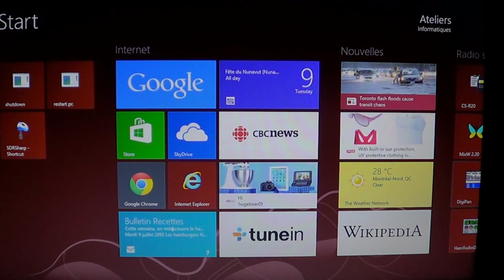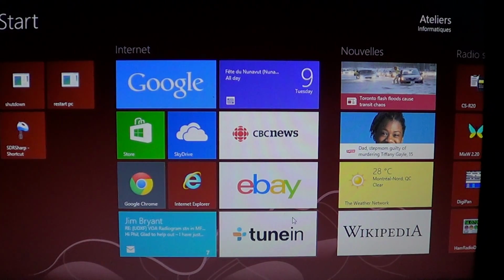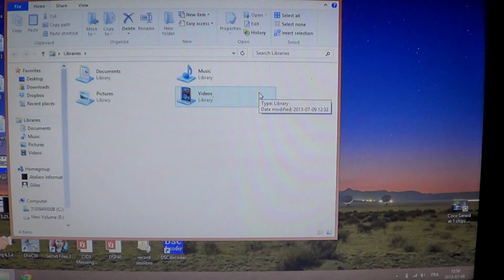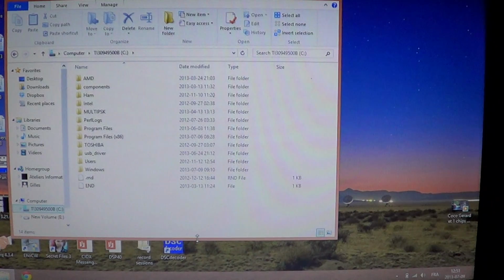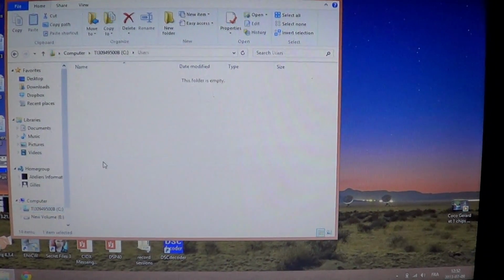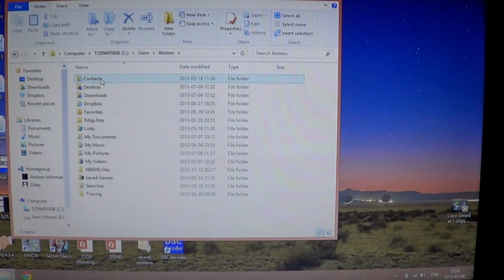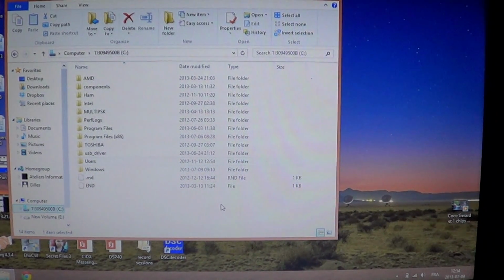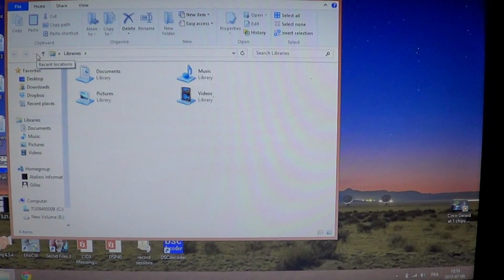Windows 8 File Explorer and File system explained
Little tutorial on understanding the file system in Windows 8